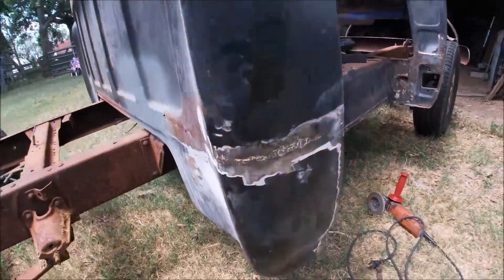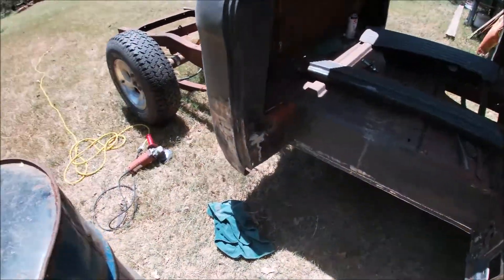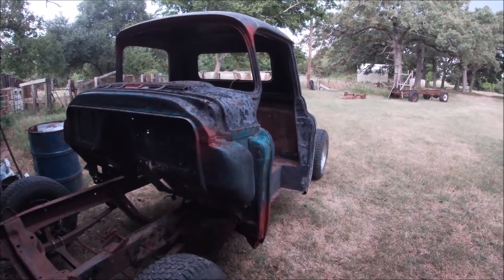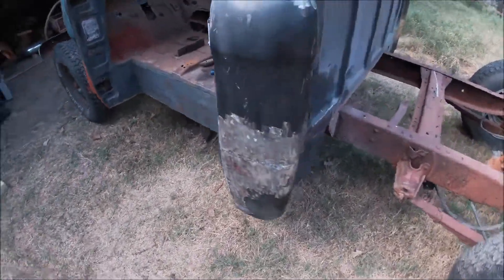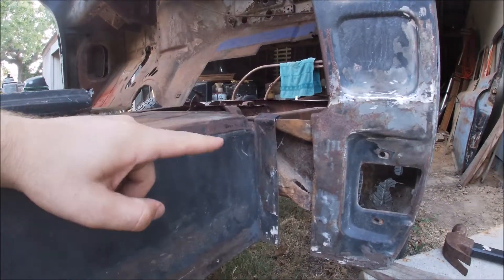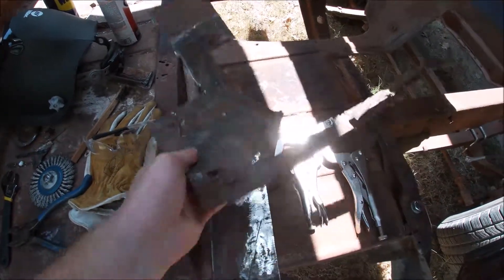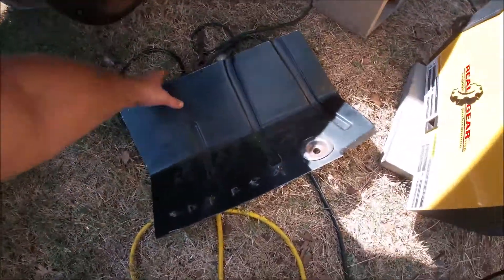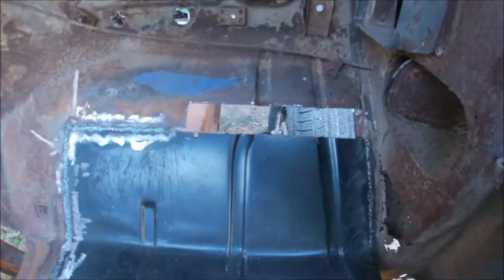More Rust Repair! - 1958 CHEVY APACHE Ep. 4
Just a continuation from the previous video
More rust and more bondo means more repairs to be made!